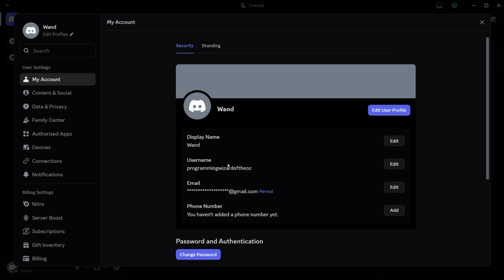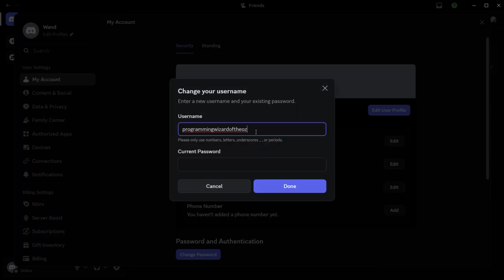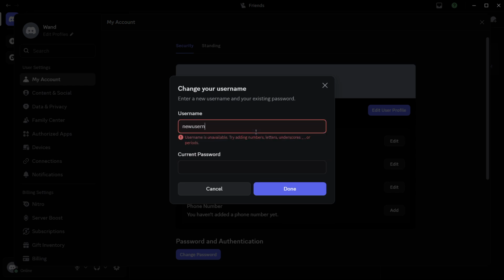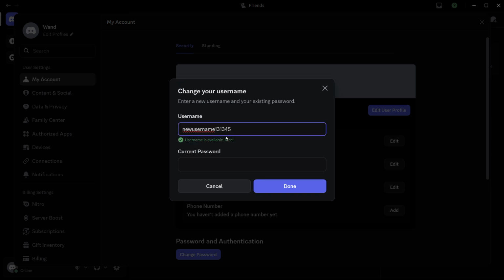How to Edit Discord Username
Claim your unique identity! In this 2026 updated tutorial, I show you how to edit your Discord username on Windows 11. Your username is your unique @identifier, and changing it is a bit different than just updating your display name. I’ll walk you through the account settings—including the new January 2026 Identity Parameters—to ensure your new handle is verified and secured.

With the January 12, 2026 Secure-by-Default update, Windows 11 has implemented stricter "Profile Integrity" gates. I’ll show you how to navigate the biometric Identity Check to authorize this major account change, ensuring your unique @handle is cryptographically tied to your verified Windows 11 session.

In this video, we cover:

The My Account Menu: How to click the User Settings (gear icon) and stay on the My Account tab. I show you where to find the "Edit" button next to your unique username.

Username Rules for 2026: I explain the lowercase, alphanumeric requirements and why you can't use special characters like "#" or spaces in your @handle anymore.

The 2026 "Identity Check" Authorization: A walkthrough of the new biometric prompt. I show you how to use Windows Hello (Face or Fingerprint) to authorize the change, a mandatory step in the January update to prevent "Username Sniping" bots from hijacking your account.

Confirming with Password & 2FA: I show you the final verification step where you must enter your current password and your 2FA code to save the new username.

The January Update Patch (KB5074109): We look at how to fix the "Request Blocked" error that some users are seeing during username changes due to the mid-January security layer.

Profile Integrity Verification: How to check for the green shield icon next to your new @handle. This confirms that your username change has passed the latest 2026 Windows 11 security scan and is now live.

[Image showing the Discord 'My Account' settings; the 'Username' field is being edited, a green 'Profile Integrity Verified' badge is active, and the 2026 'Identity Check' prompt is in the foreground]

Changing your username is the best way to keep your online presence fresh and professional in 2026.